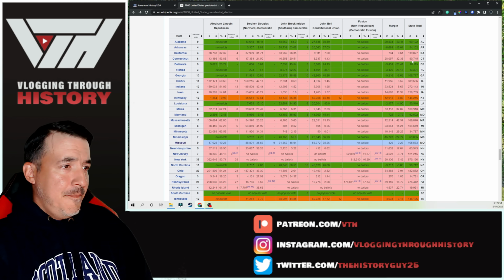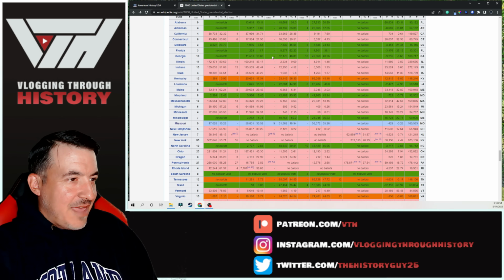Can I keep Lincoln from winning the 1860 Presidential election?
Check out the VTH Podcast